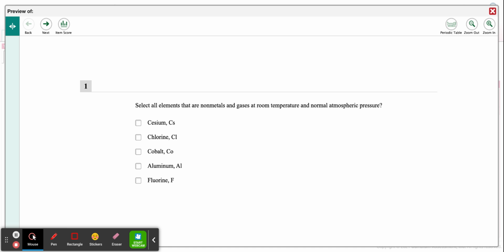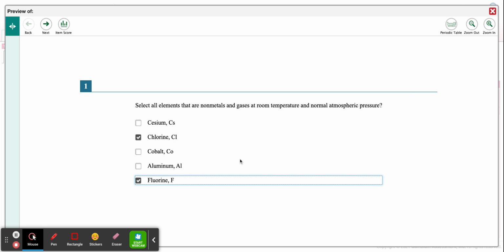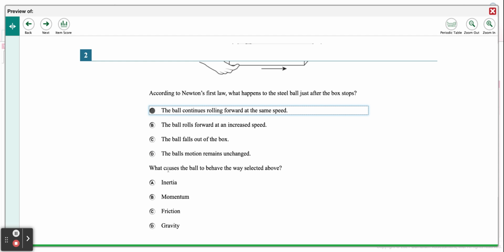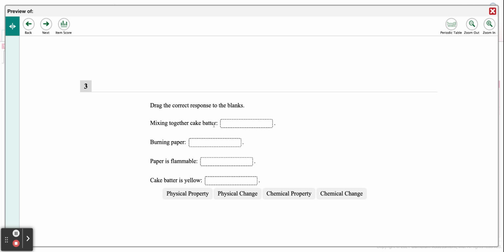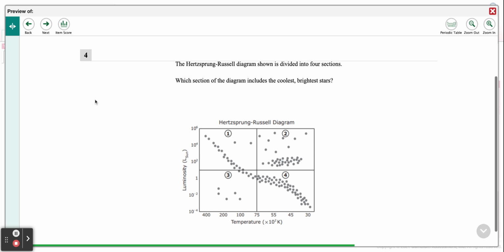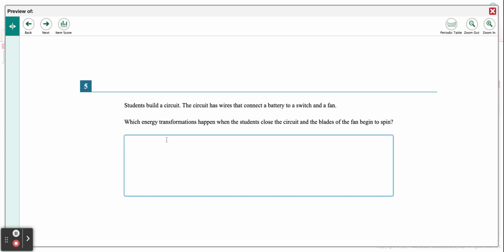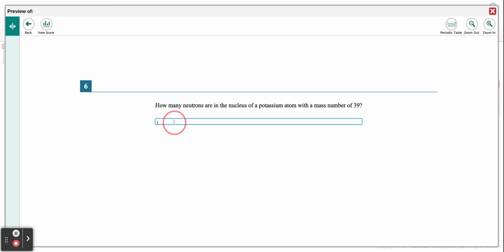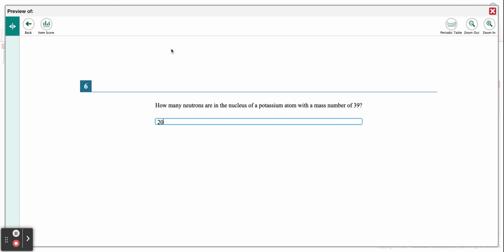8th Grade Science New Item Types